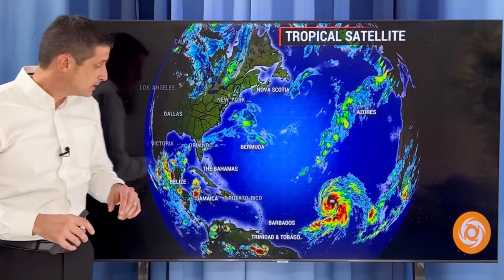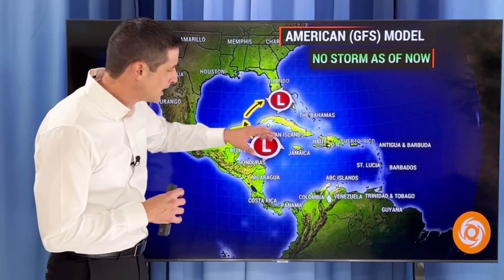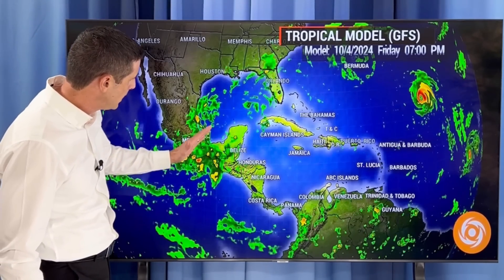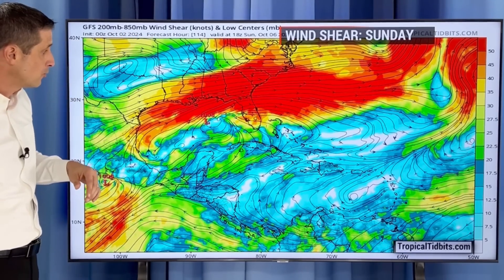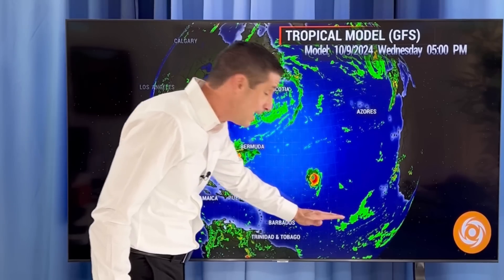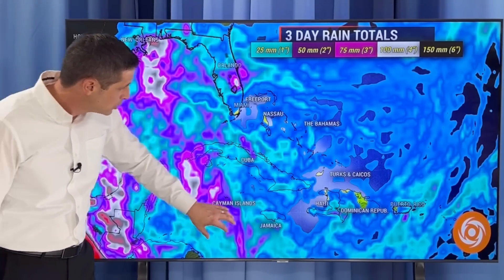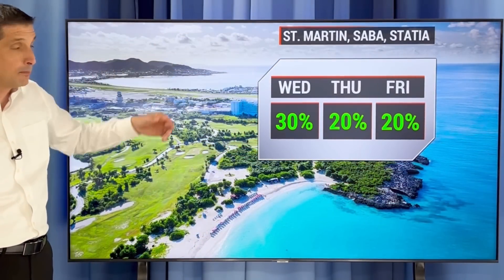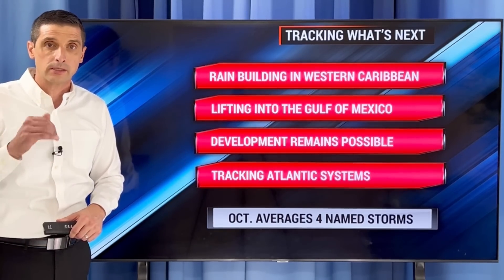Tropical System moves North...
Tropical rain building! In this video, when this could become a Tropical Storm. Plus, Hurricane Kirk will get stronger, and another Hurricane will try to develop behind it!